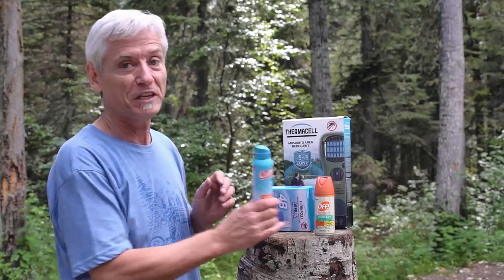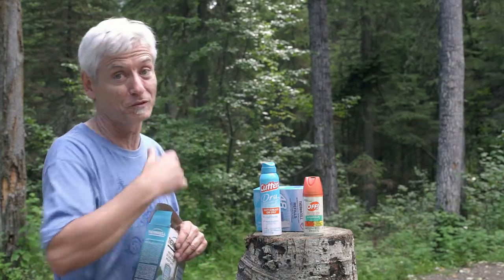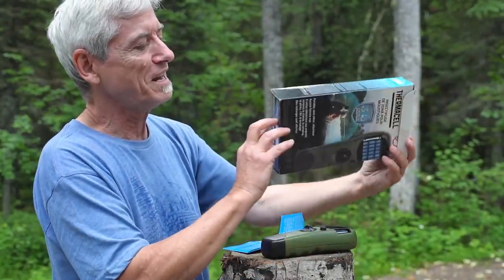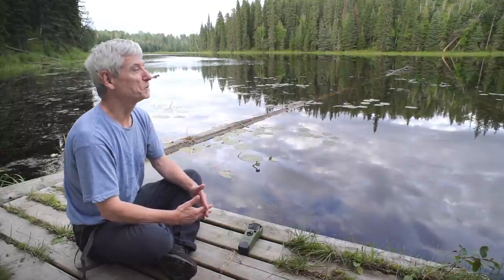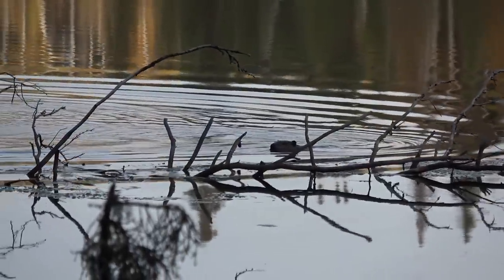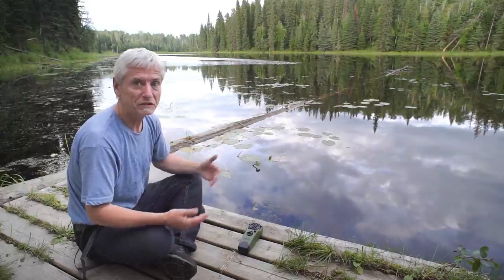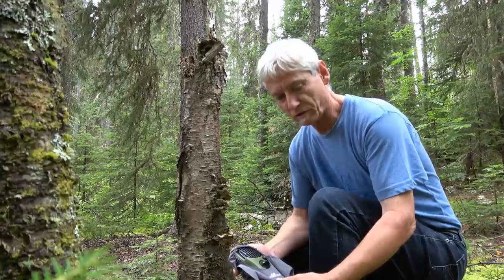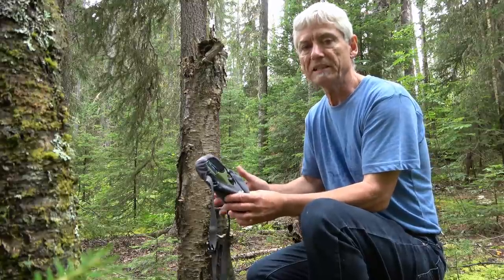What Bugs You the Most? Insect Repellents and Other Stories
Rather than post my winter trailer upgrades, I thought I’d change topics for those who miss the summer.  Although intended as a mosquito repellent review, I kindof drifted off topic in the middle. My thoughts on the Thermacell and other bug deterrents for those planning an early spring!

Thermacell (New Version)
Deep Woods Off

Camcorder: Sony FRD-AX53
Osmo Action Camera
Action Camera stabilizer
Main Camera: Sony A7Sii
4K Sports Camera
Editing: Powerdirector 17
Sports Chair
Solar Panel
MPPT Controller
Portable Power Station

How I get around:
Trailer: 2008 Outback by Trillium